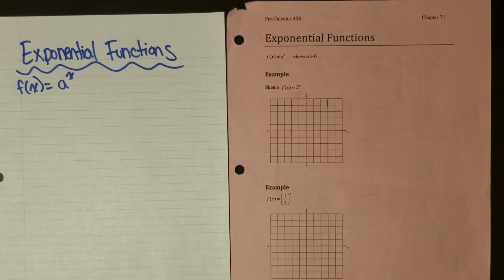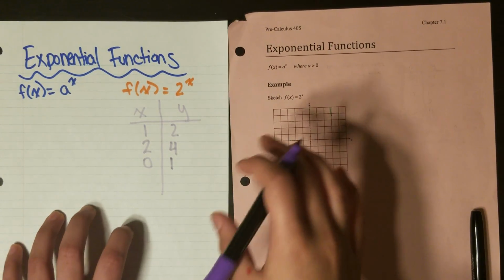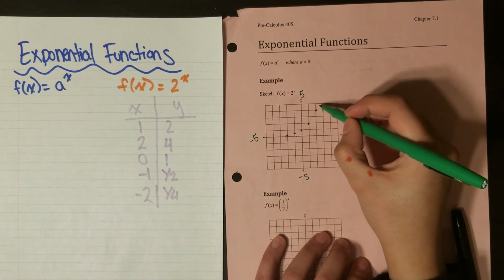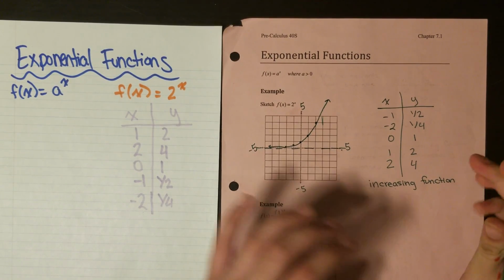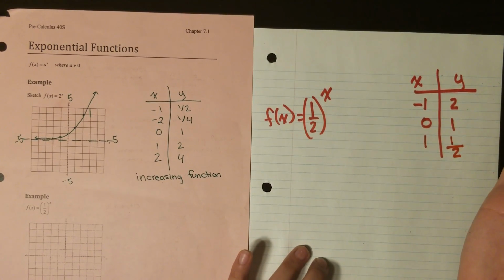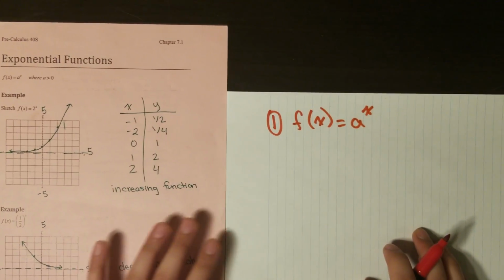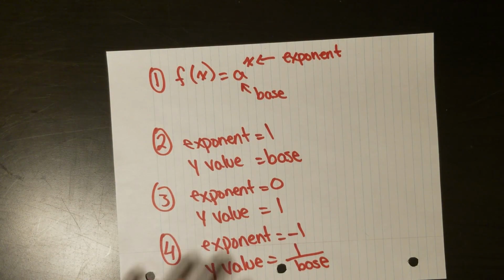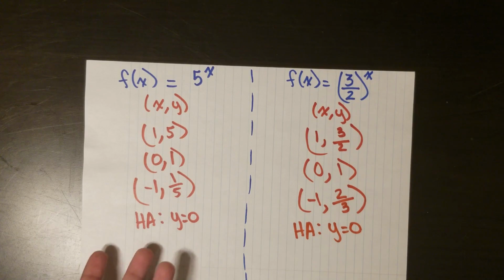Graphing a Basic Exponential Function